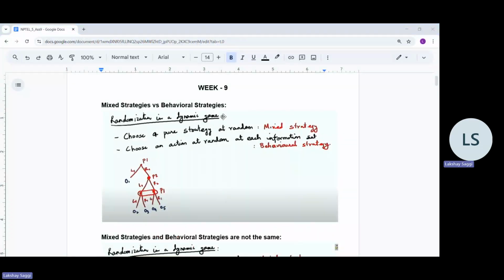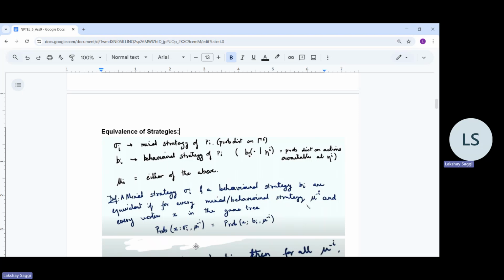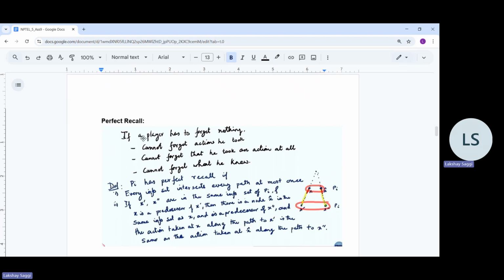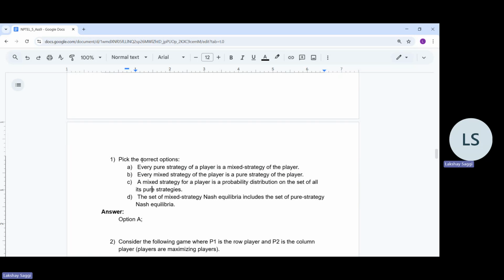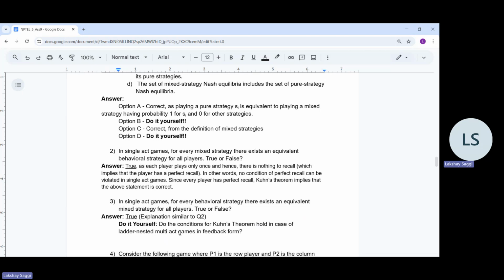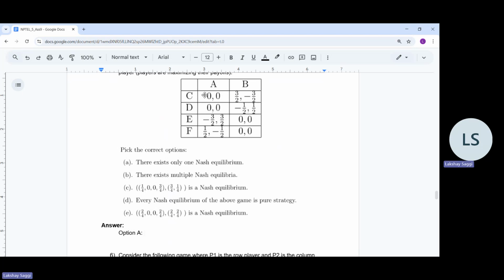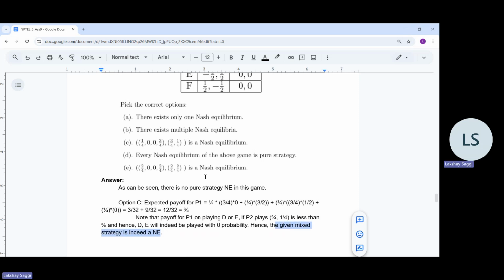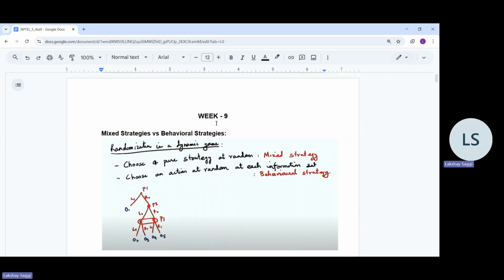noc25-cs35: NPTEL Games and Information - Session 9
Session-9 of NPTEL Games and Information Course. In this session, we discussed problems related to Mixed Strategies and Behavioral Strategies.